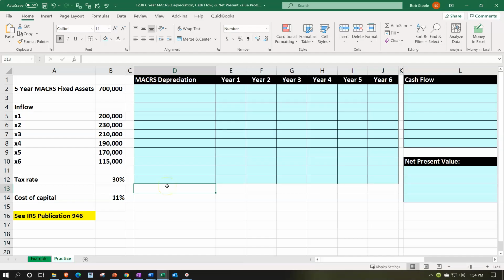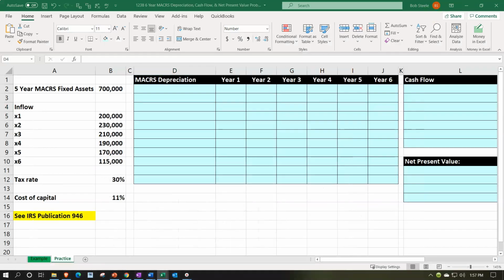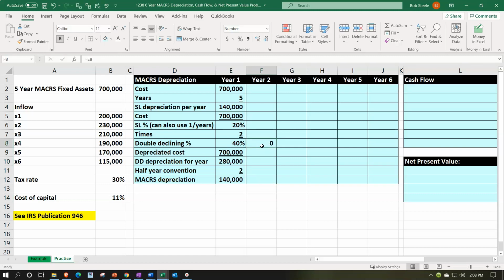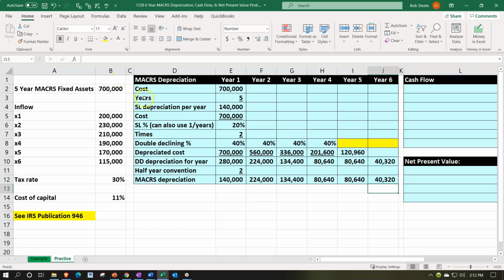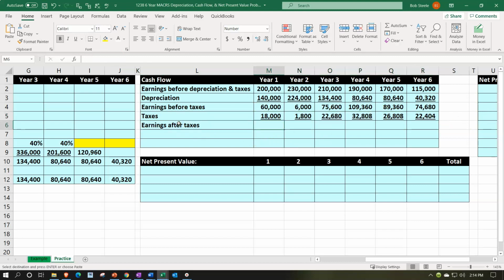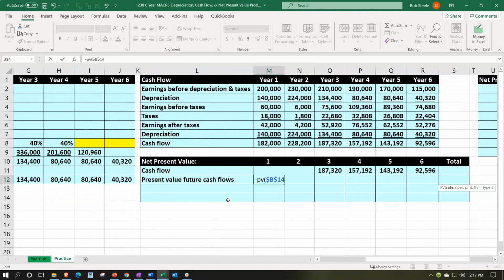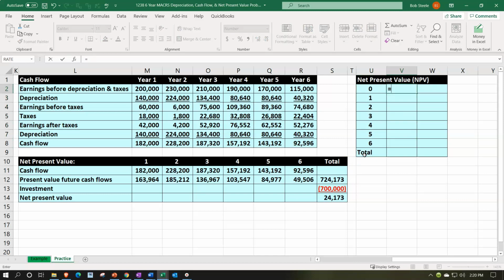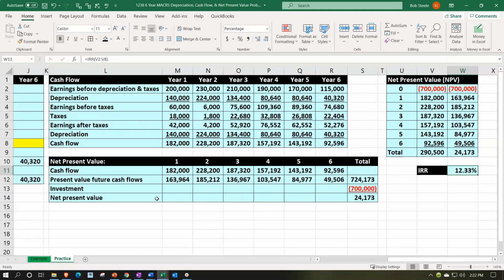5 Year MACRS Depreciation, Cash Flow, & Net Present Value 1238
5 Year MACRS Depreciation, Cash Flow, & Net Present Value